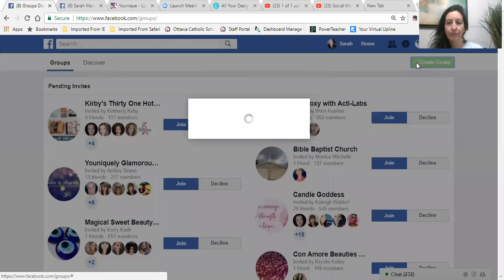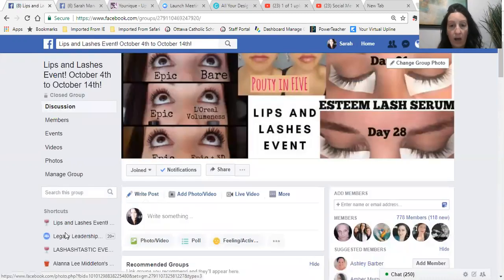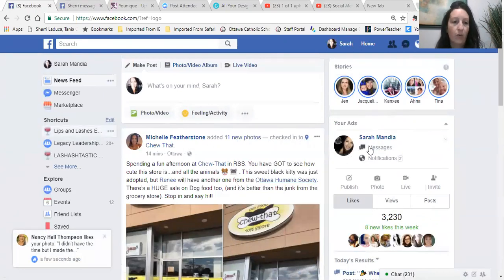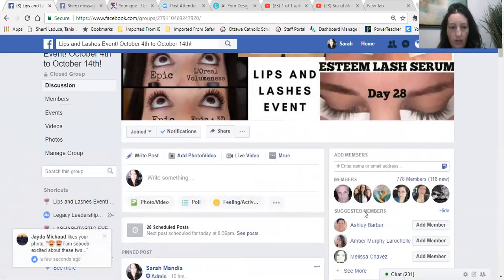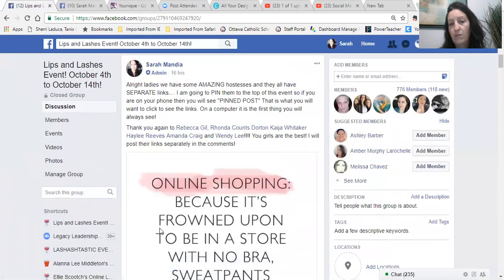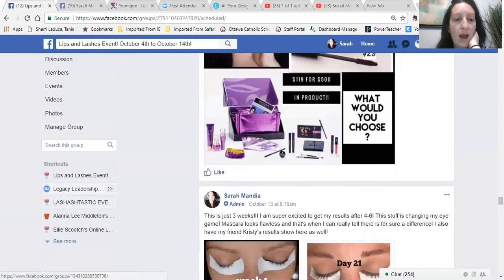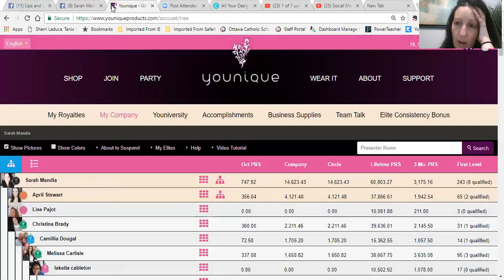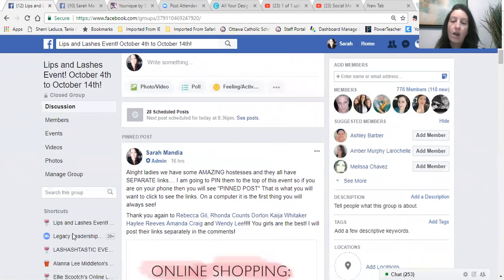How to set up a group party and link on the website!